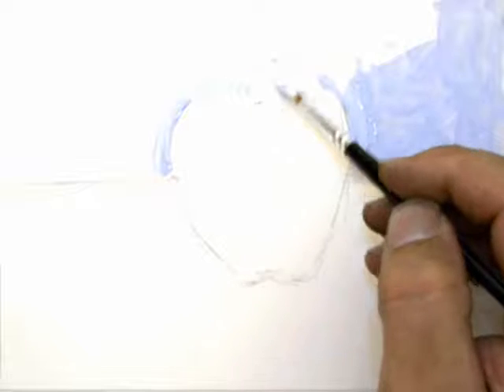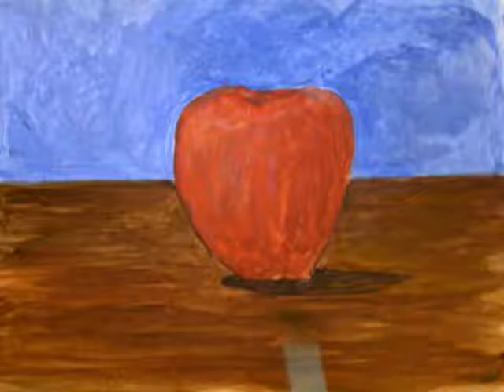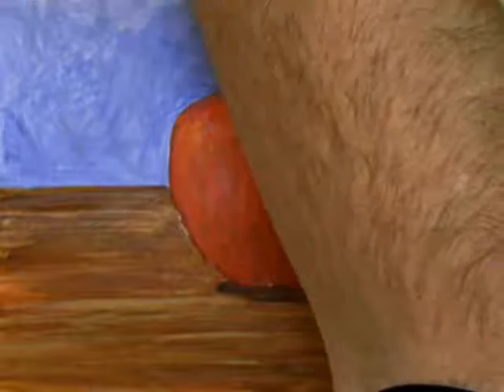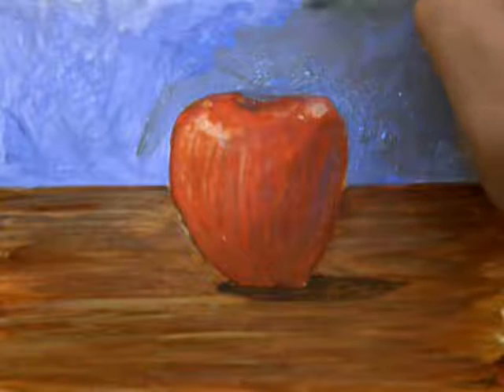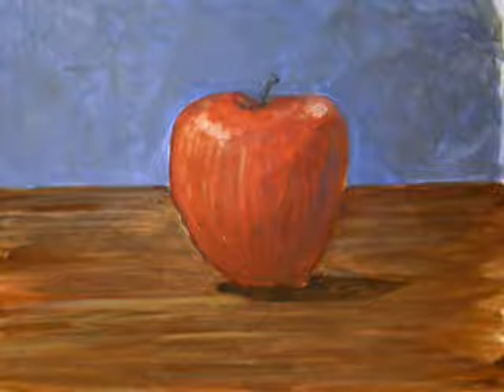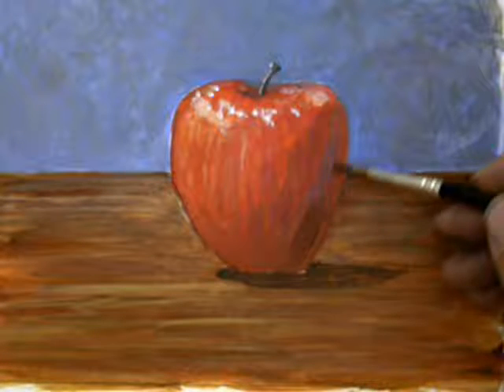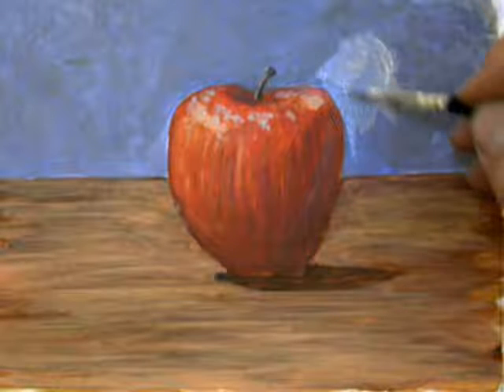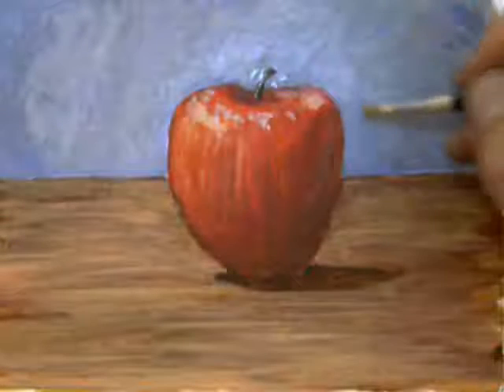How to Paint with Acrylic Paint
for more free art lessons. Learn how to paint an apple with acrylic paint in this video.